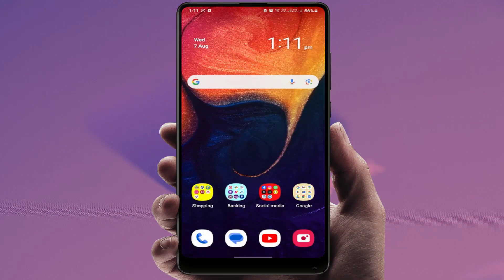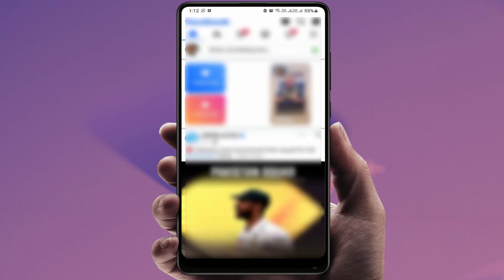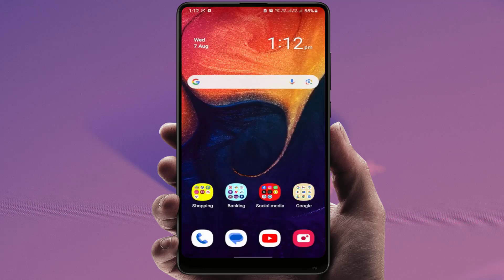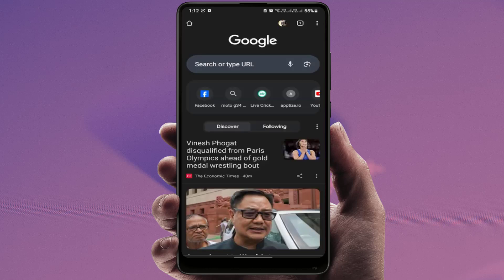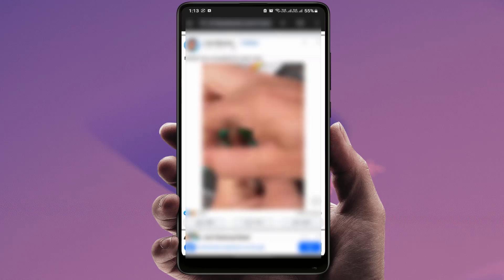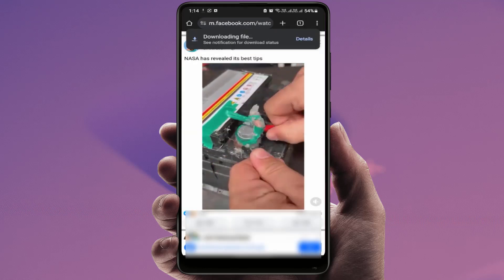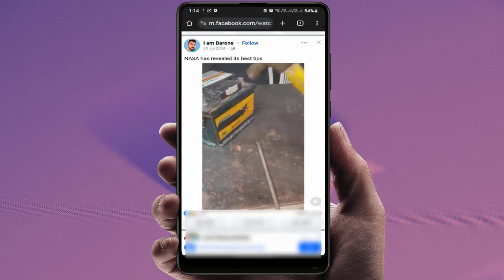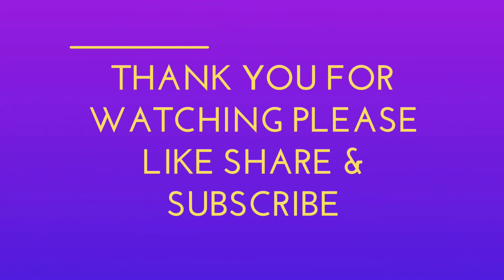How to Download Facebook Videos Easily | No App Required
How to Download Facebook Videos Easily No App Needed on Android Phone With Any Web Browser

How to download Facebook videos directly to your Android phone using any web browser, no additional apps needed! Whether it's a funny clip, an inspiring video, or just something you want to save for offline viewing, we've got you covered. Follow along with this simple tutorial to learn how to download your favorite Facebook videos quickly.